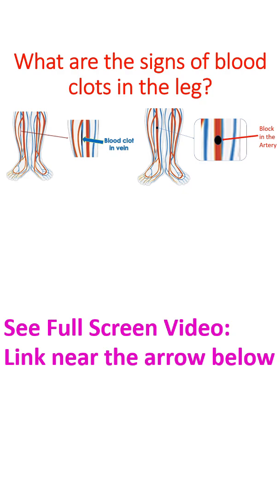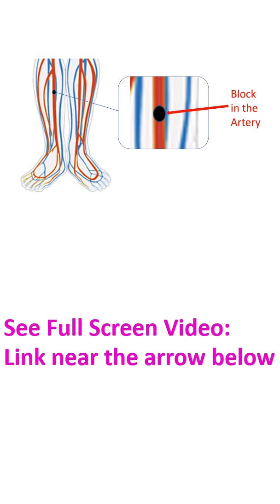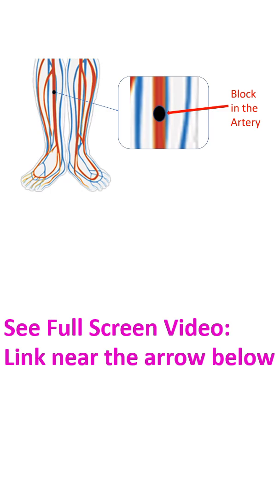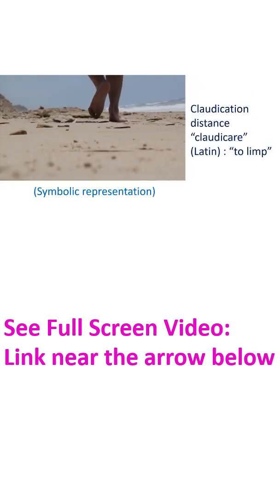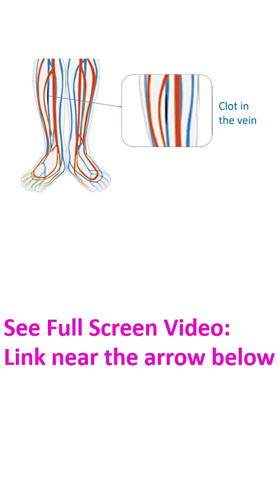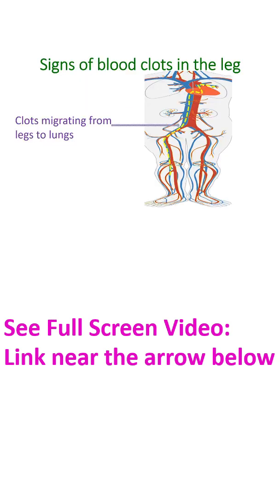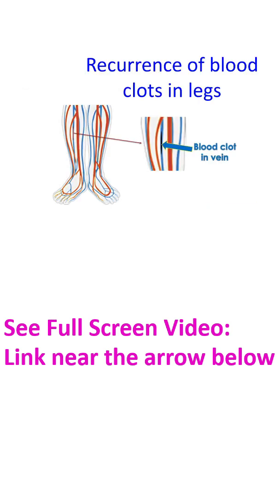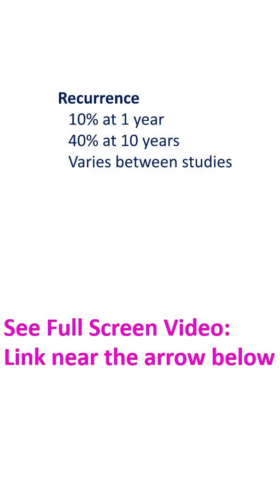What are the signs of blood clots in the leg?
Includes a discussion on recurrence of blood clots in legs and some preventive measures.